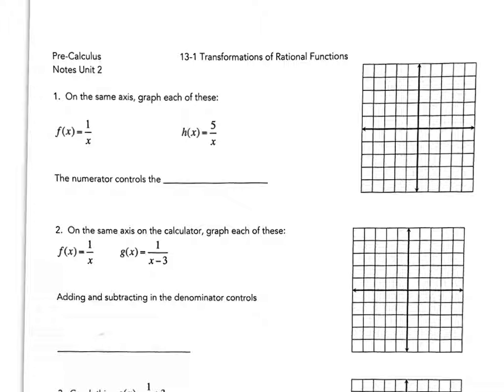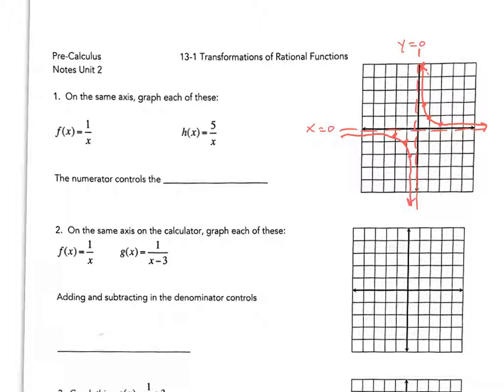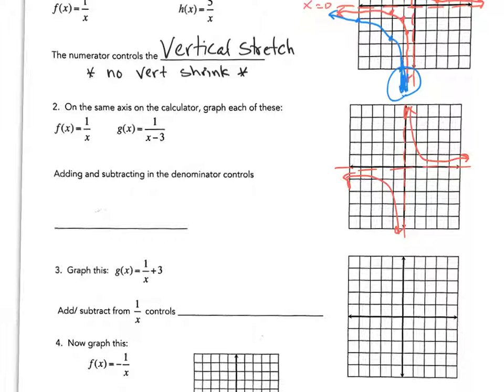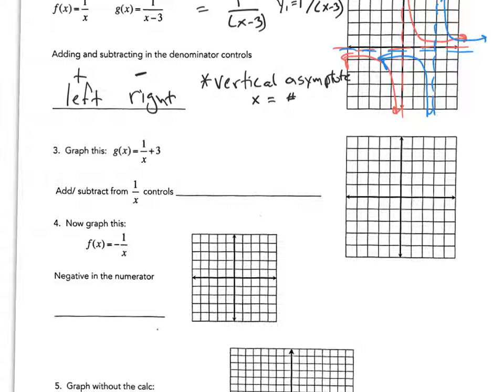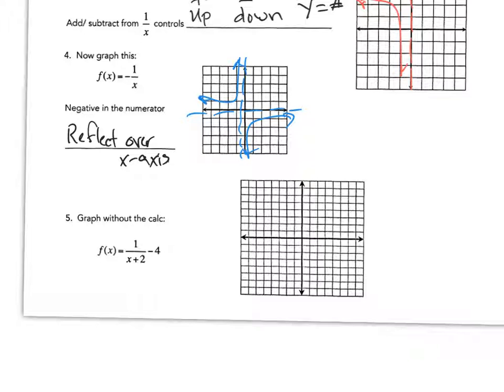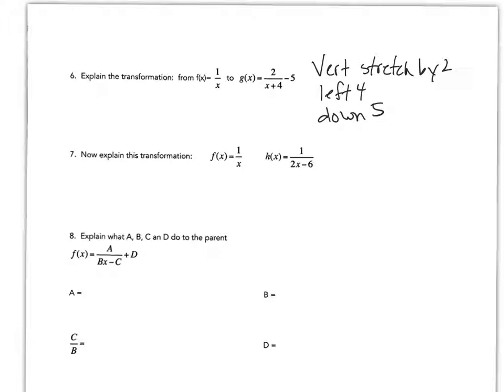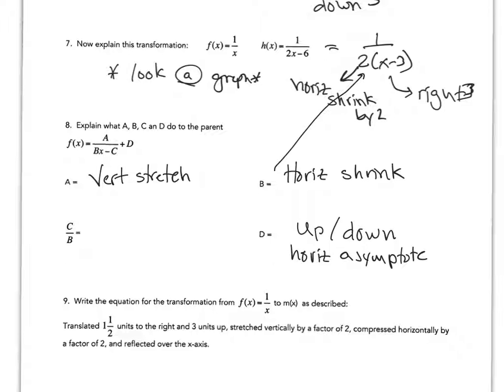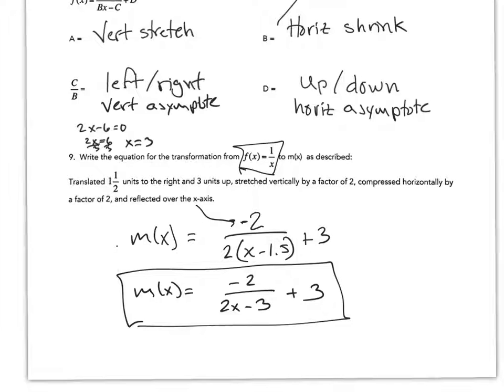pc notes 13-1